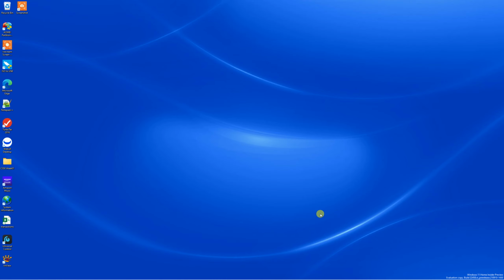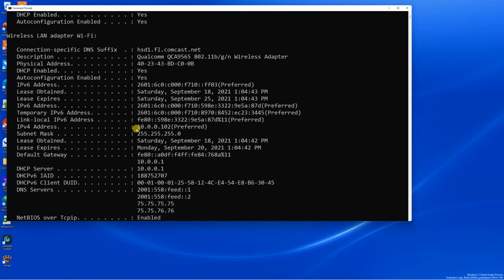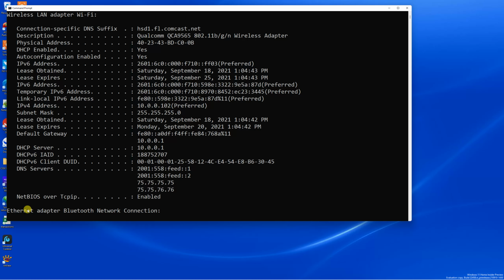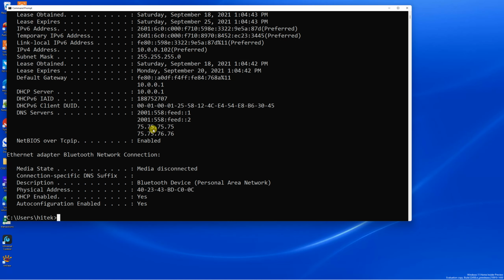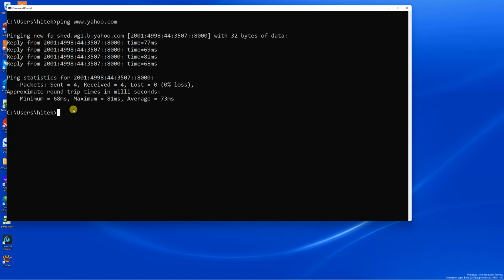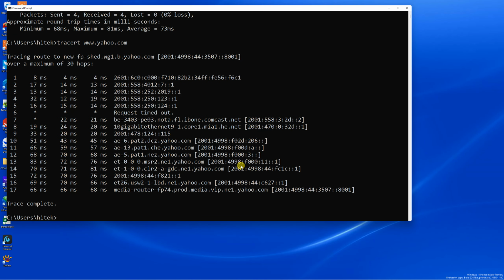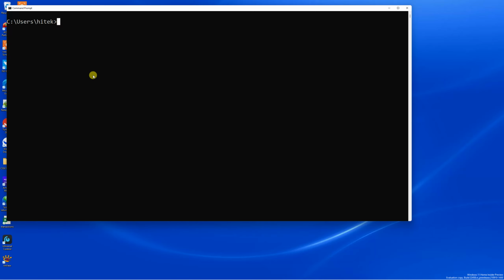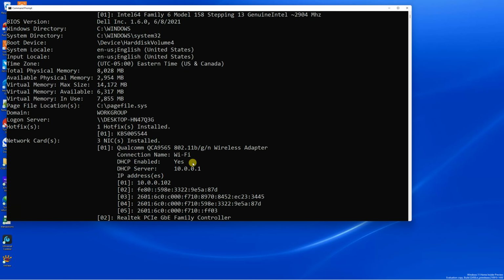02 - Windows 11 (Command Prompt (Network Commands))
This video provides some of the basic command prompt network commands to find out basic networking information about your system.